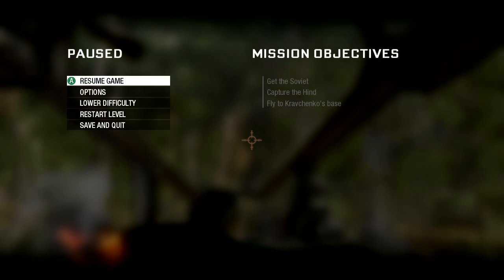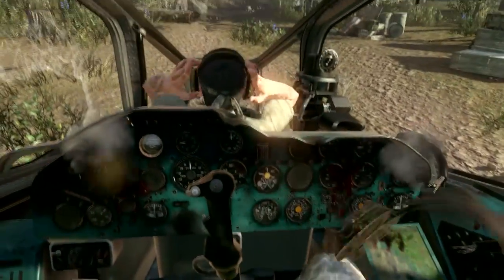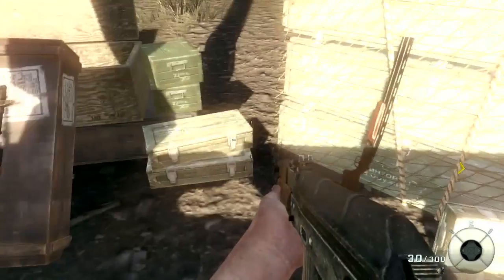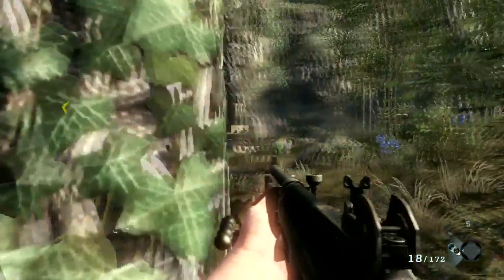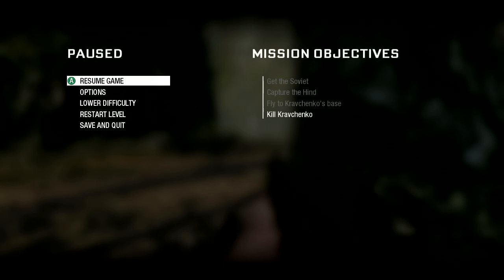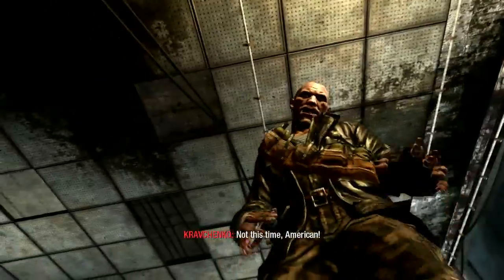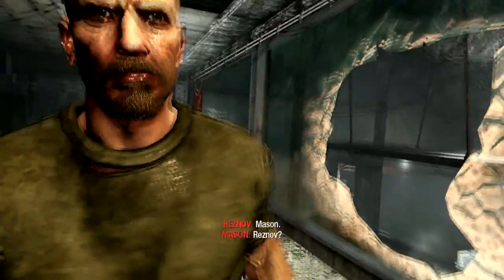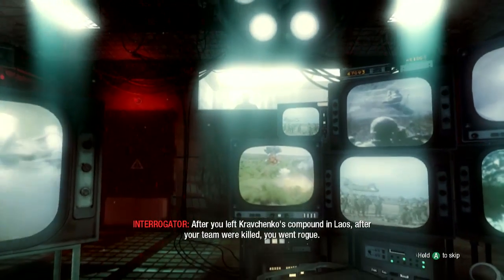Let's Play CODBO: Campaign On Veteran Pt.30 | Dual Commentary/Walkthrough | 720p HD Gameplay